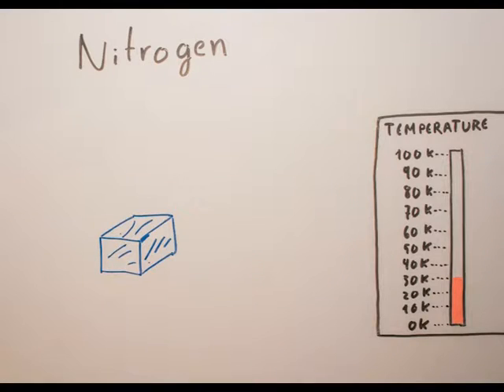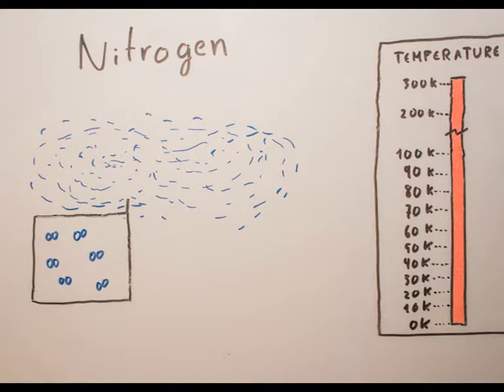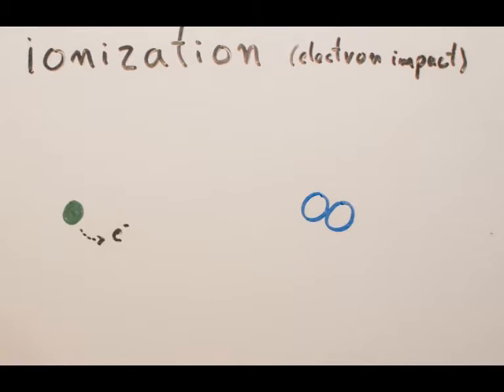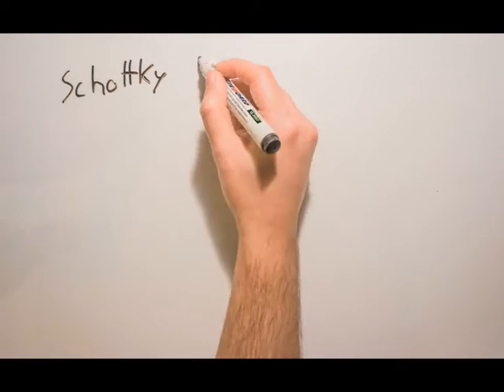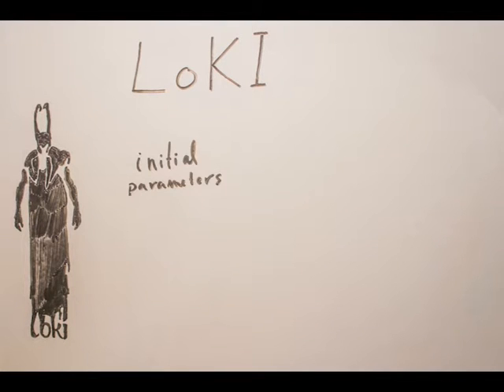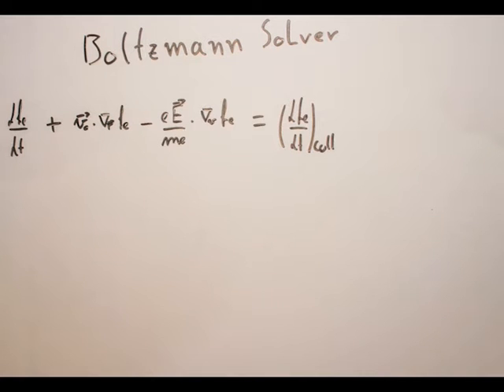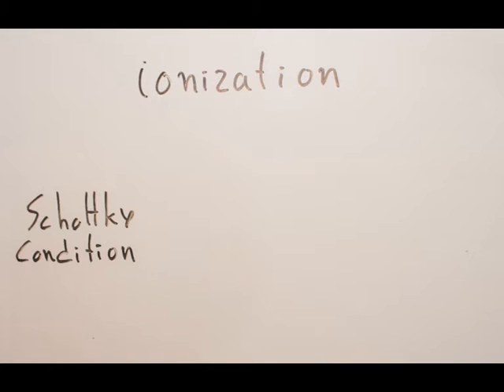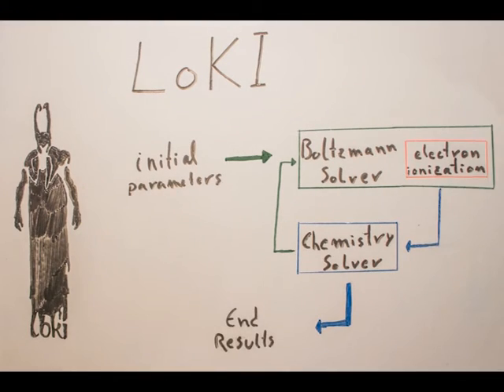Update of LoKI-B simulation tool with density growth by electron-impact ionizations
Video introduction of master thesis, developed under Project-MEFT.